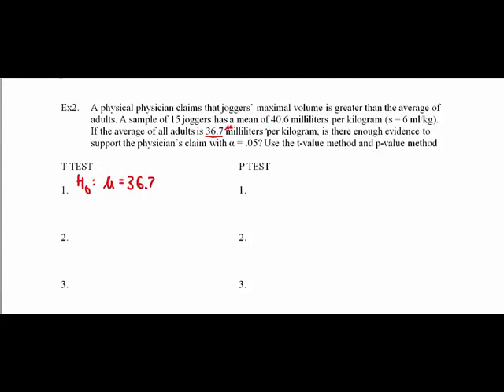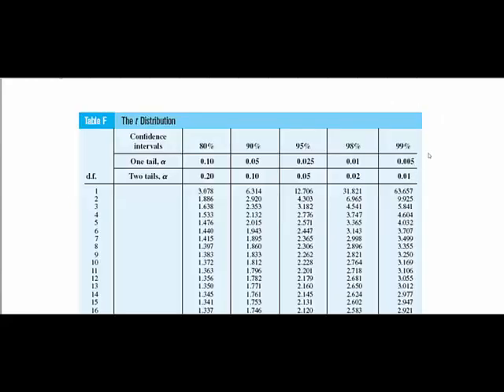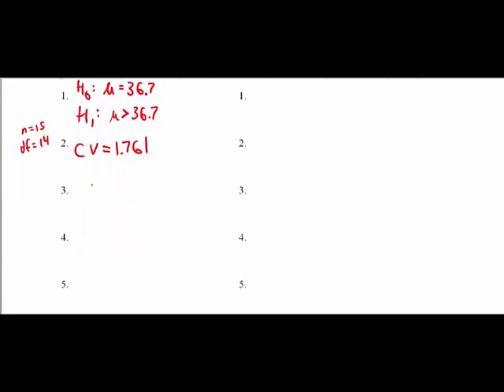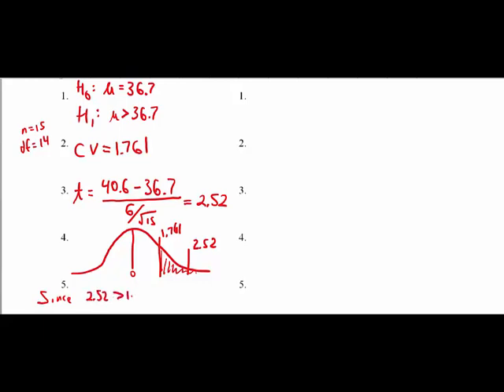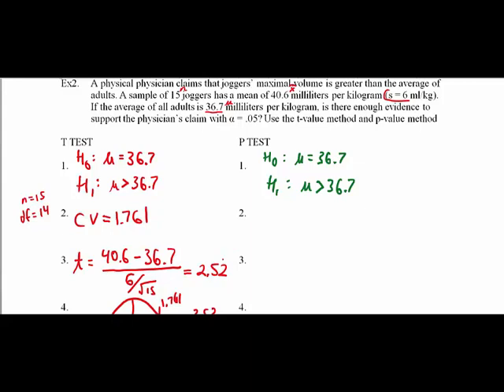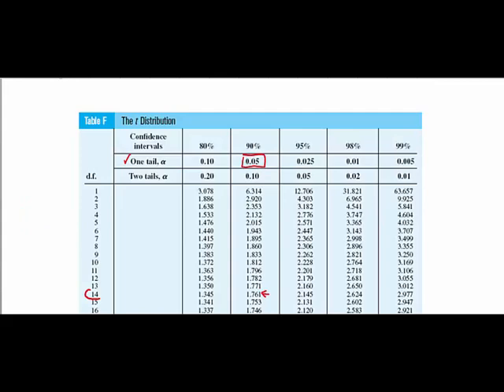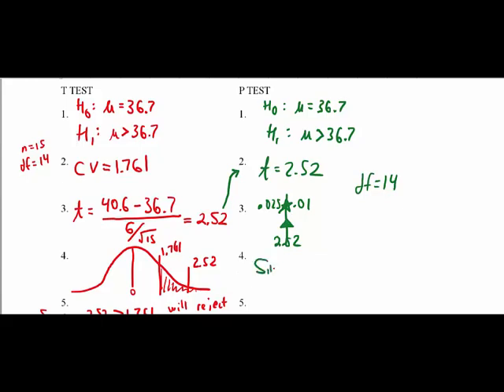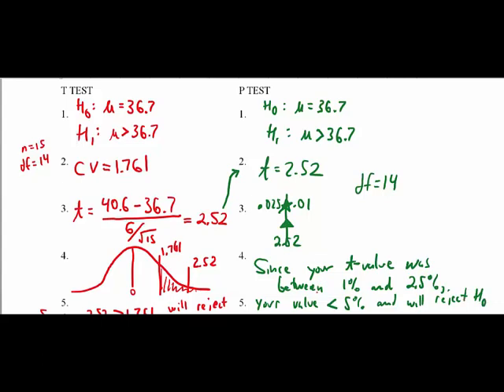Reviewing Single Variable T and P Hypothesis Tests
We will compare traditional T tests to P test in hypothesis testing